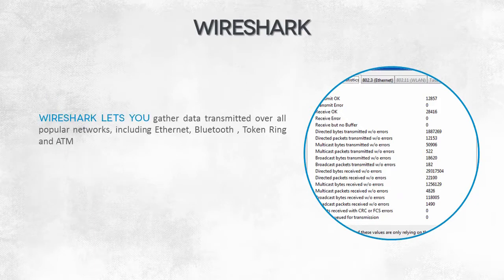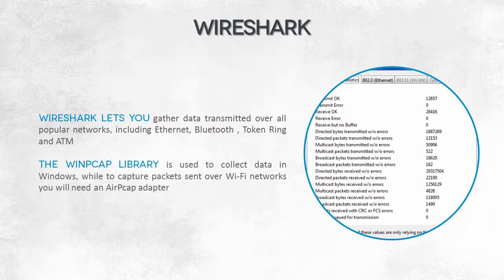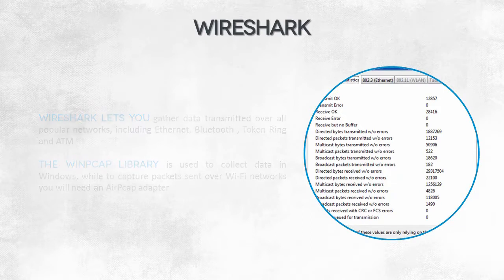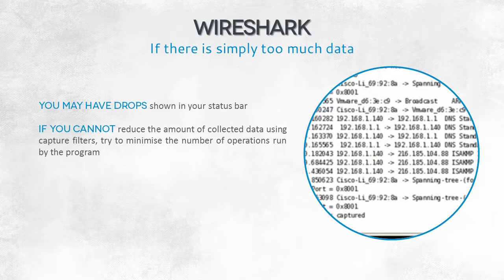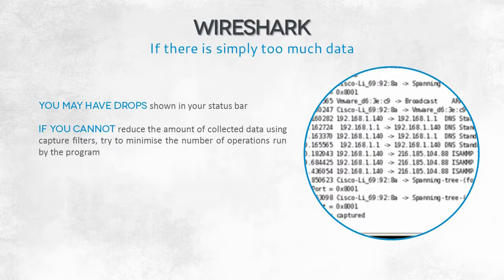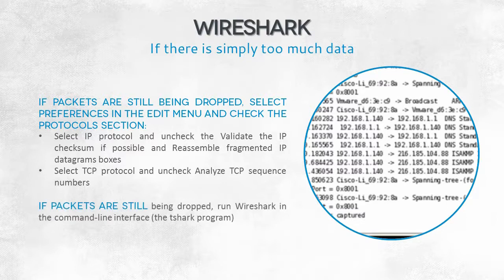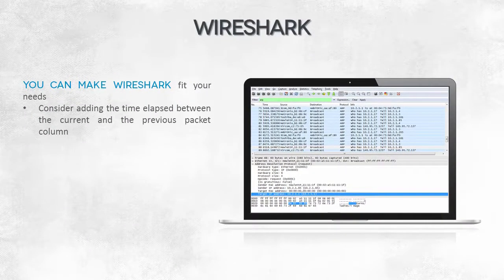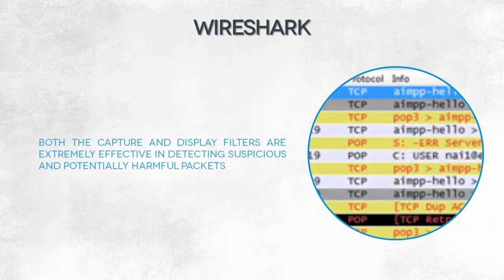5 Wireshark Introduction to network analysis